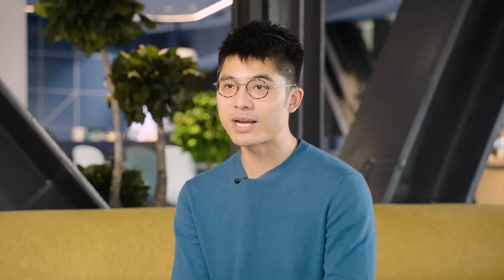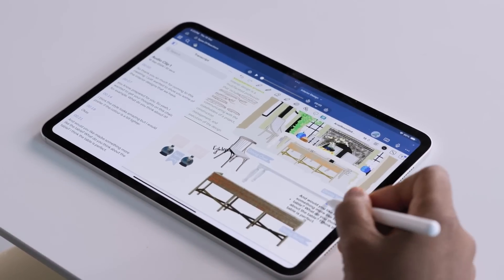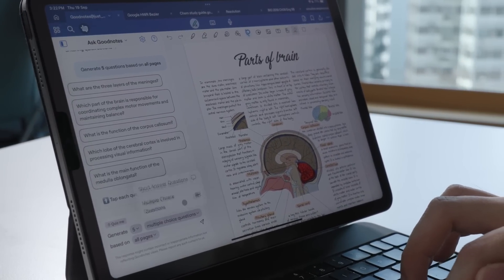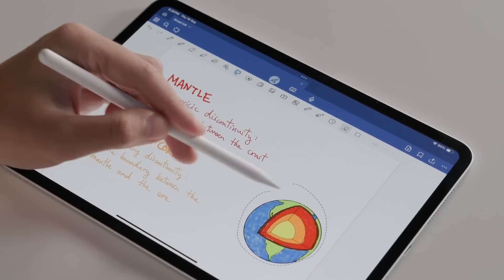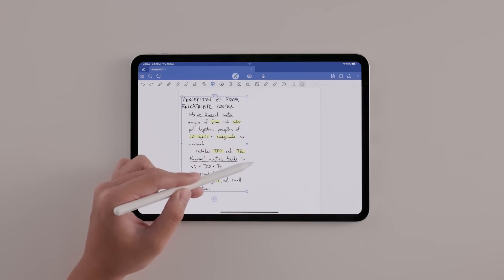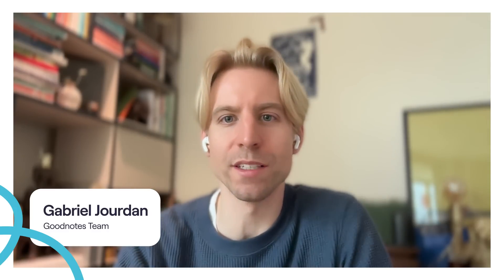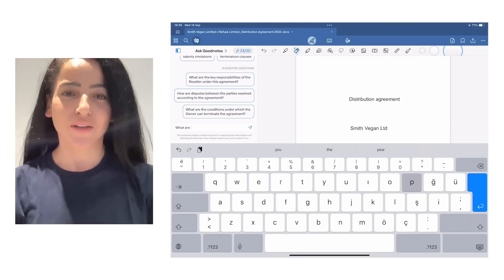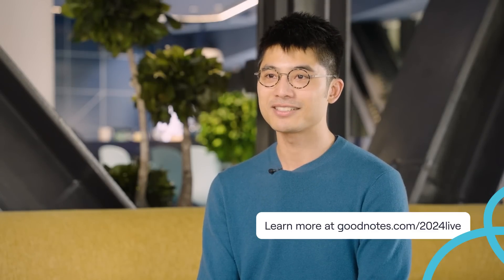Goodnotes Event: 3 new features to supercharge your productivity, creativity & learning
Since launching Goodnotes 6 a year ago, we’ve dedicated ourselves to supercharging your productivity and creativity with new features and advancements. Over 40 features later, and we’re thrilled to announce the launch of some of our biggest features to date, all powered by AI: Ask Goodnotes, Math Assist, and new handwriting editing features.